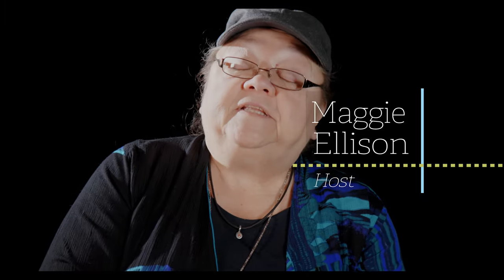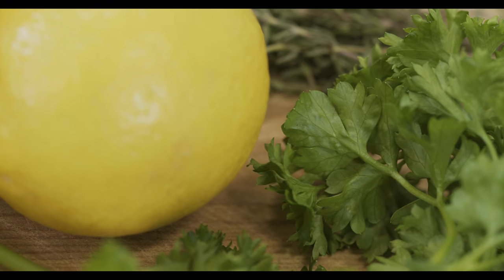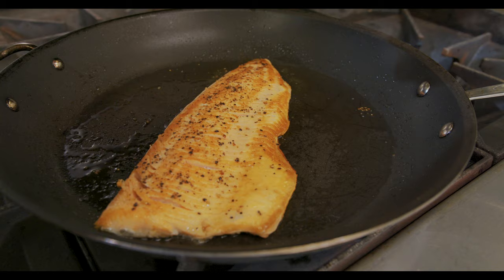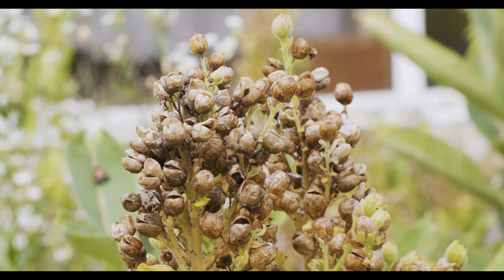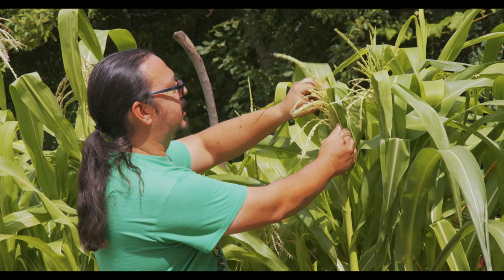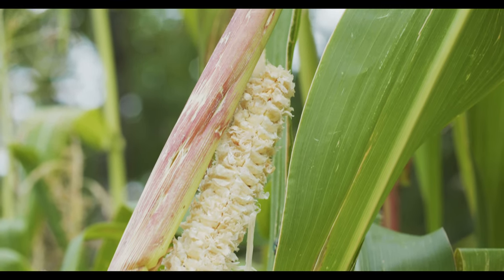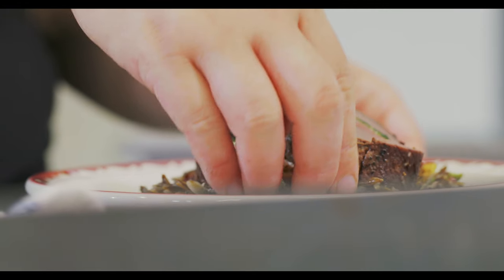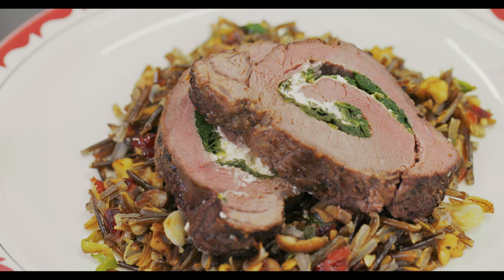Pauline and her Three Sisters - EP02 - Lake Trout & Strawberry Spinach Salad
Pauline creates a dish using lake trout with a lemon butter sauce and a strawberry spinach salad on the side. Strawberries are a traditional ‘medicine food’ and they are growing at the Fort Erie Native Friendship Centre along with their Three Sisters Garden, we get an update on the progress.